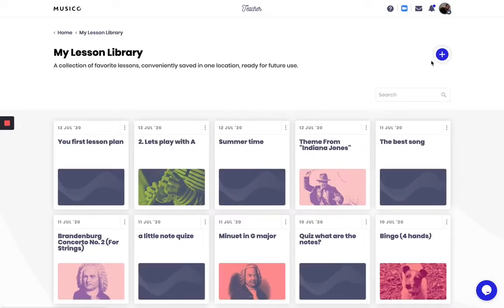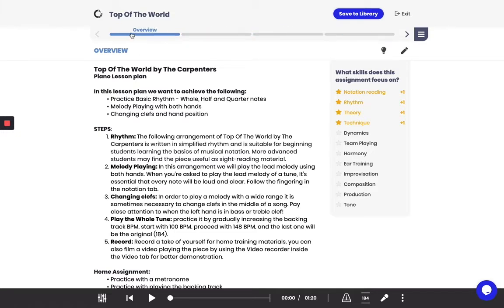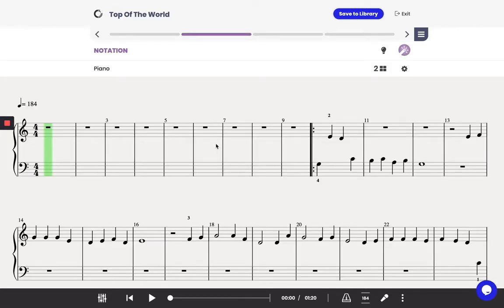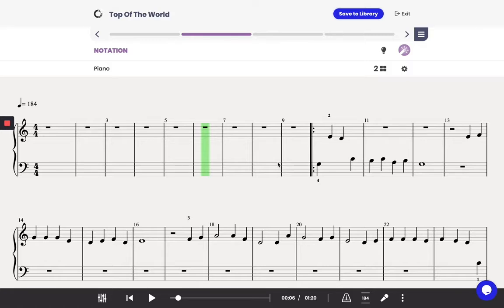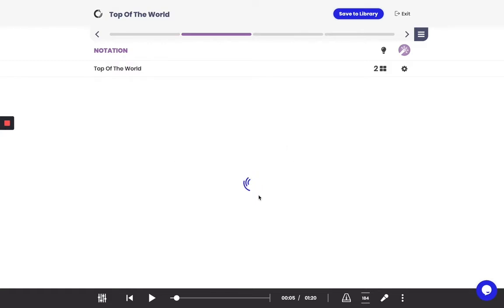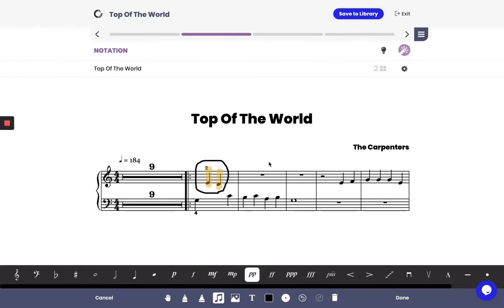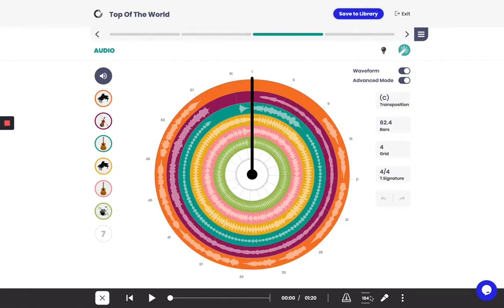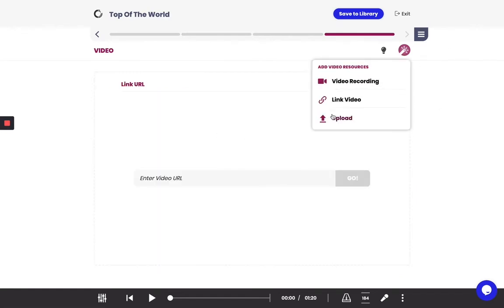Musico Teacher Tutorials- Customizing a lesson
A series of tutorials demonstrating Musico's main features.
Musico is a one stop shop for online music education. With Musico you can manage and engage students, track progress, create interactive lessons and much more.